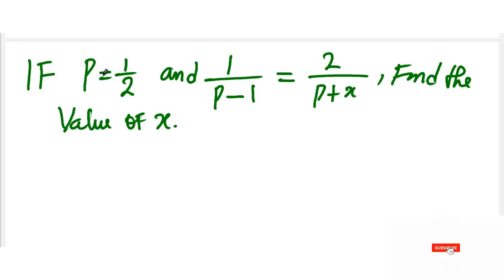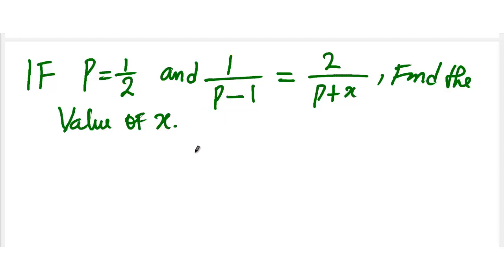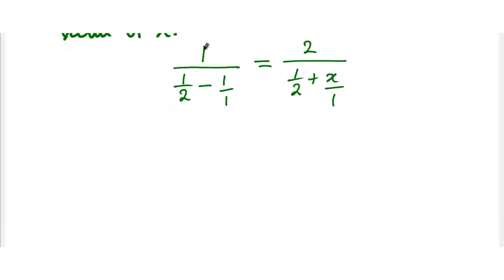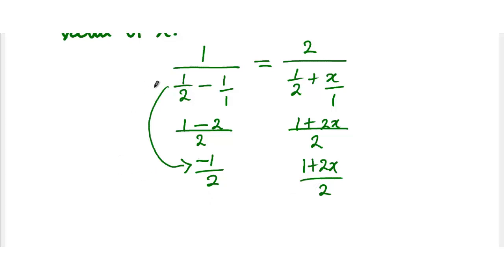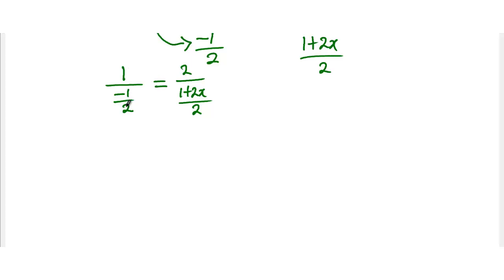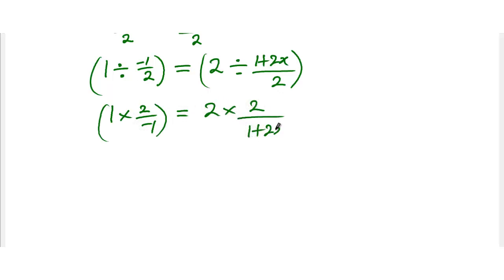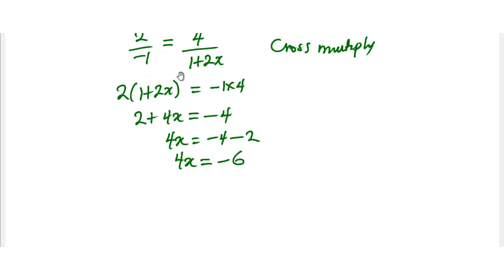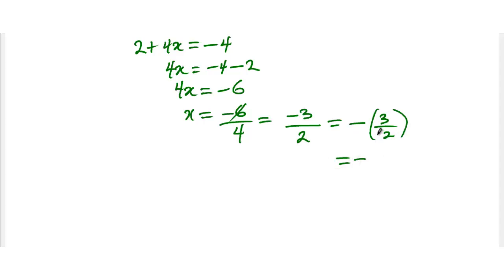Solving Algebraic Equations: Practical Example